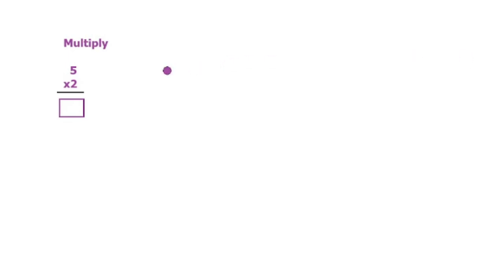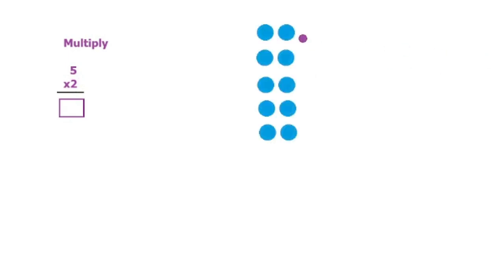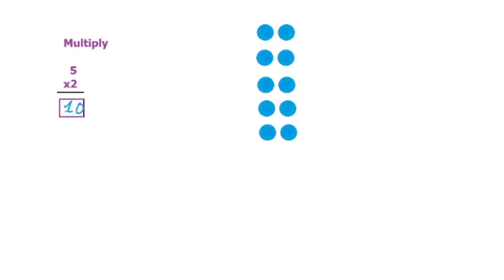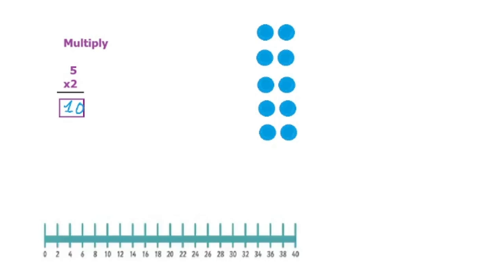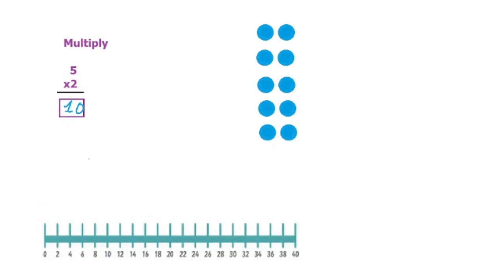Multiply By 2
Grade 3 Welcome to Multiply By 2! If you're trying to learn how to Multiply By 2, you're in the right place.
Whether you're brand new to this topic or just need a quick refresher, Multiply By 2, walks you through clear examples and step‑by‑step explanations to help you master Multiplying By 2.